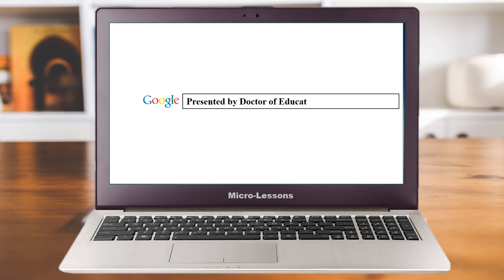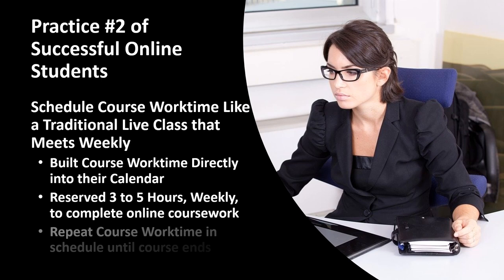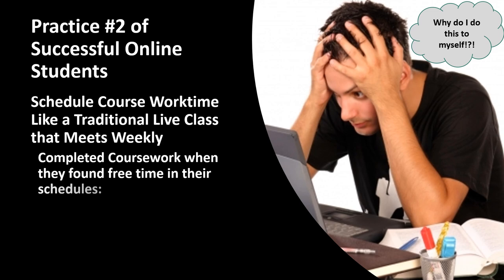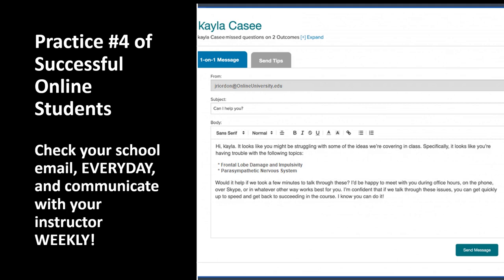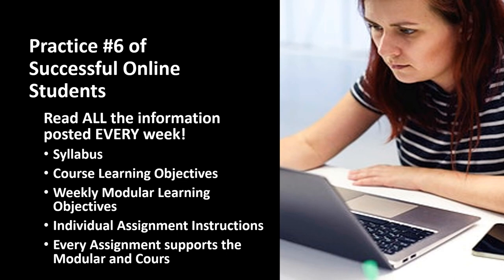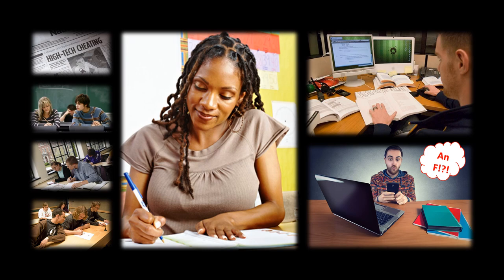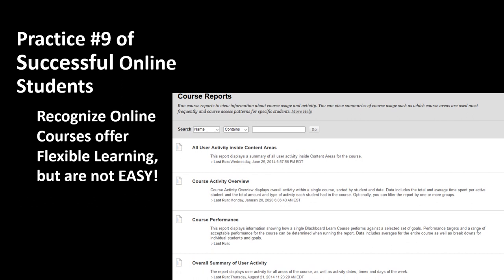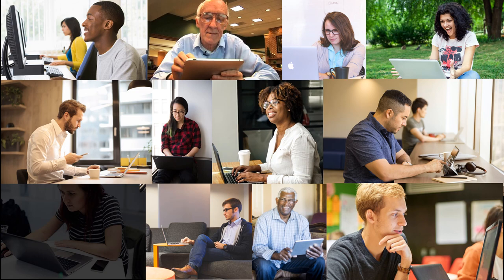The 10 Best Practices of Successful Online Students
Dr. Jeremiah Riordon is an experienced professor, teacher, trainer, and subject matter expert in online teaching and learning.  He has been lecturing in the classroom at public and private institutions since 1995 with class sizes ranging from 12 to 125 students, developed and instructed 250+ online courses since 1999, and has taught more than 3,600 students online. He holds multiple certifications from Quality Matters (the gold standard in online instruction design), and was awarded a Course of Distinction Award for outstanding course design from Massachusetts Colleges Online.  After surveying hundreds of former online students, and facilitating many focus groups to determine the best practices of the most successful online students, Dr. Riordon has compiled these Ten (10) Best Practices of Successful Online Students.

Please watch this video to improve your chances of succeeding as an online student, and teachers and students should feel free to share this link with anyone you know taking online courses.